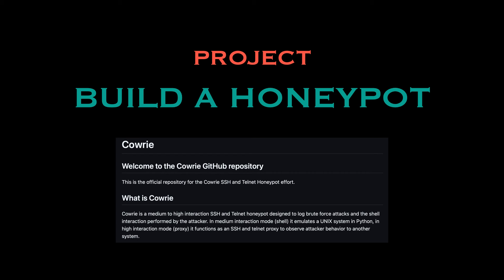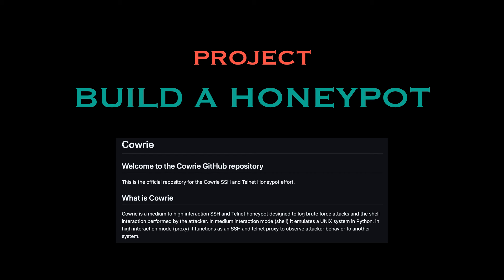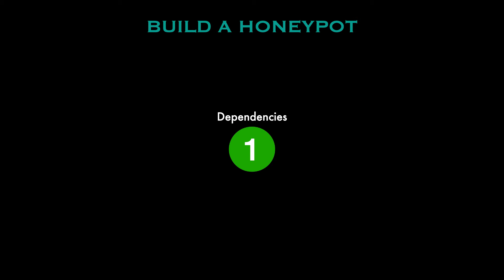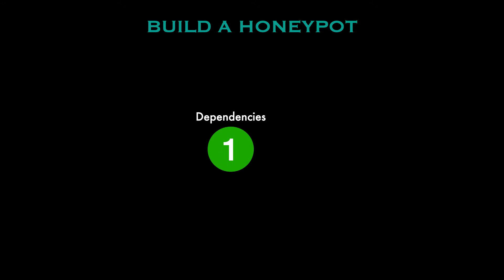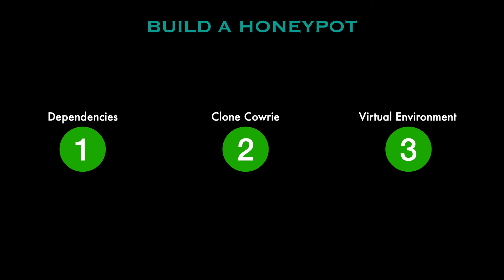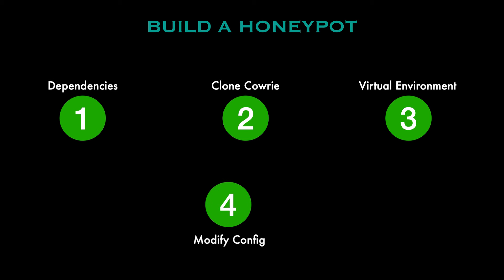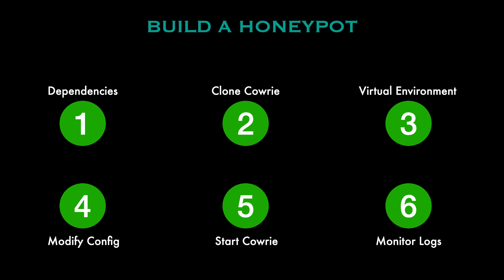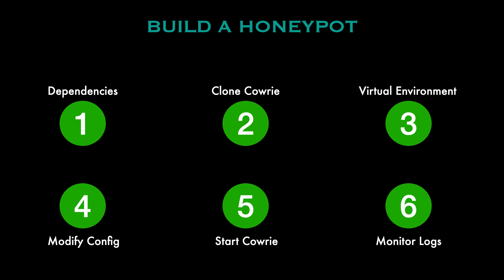How To Create A Honeypot For Beginners: A Cyber Security Project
This video covers the basics of setting up a cybersecurity honeypot—an essential tool used by professionals to detect and analyse cyber threats. I’ll cover everything you need to know to start your own honeypot, from the tools required to step-by-step installation, all tailored for beginners.

Timestamps:
00:00 Intro
00:28 Cowrie
00:19 Build Honeypot
05:04 Conclusion

Key terms:
Cyber security,
Secure web gateway,
Browser security,
Build a honeypot,
Honeypot cyber security,
Cyber security projects,
Catch hackers,
Pentest,
What is a honeypot,
Blue team,
Honeypot tutorial,
Cybersecurity for beginners,
How to create a honeypot,
Cybersecurity project,
Honeypot setup guide,
Cyber threat detection,
Ethical hacking tools,
Cybersecurity learning,
Honeypot example